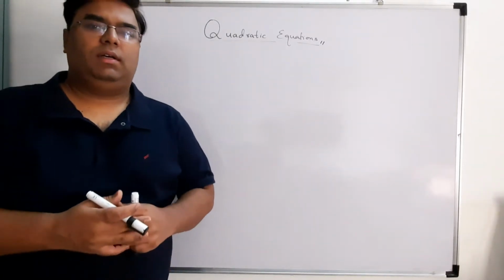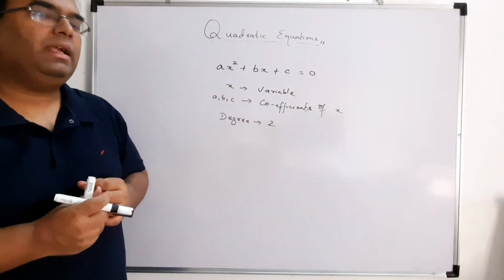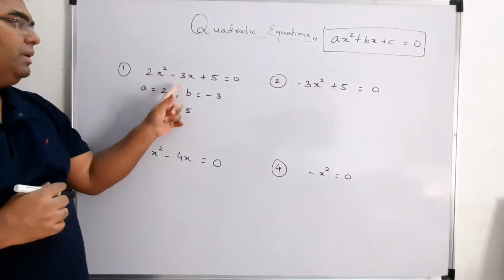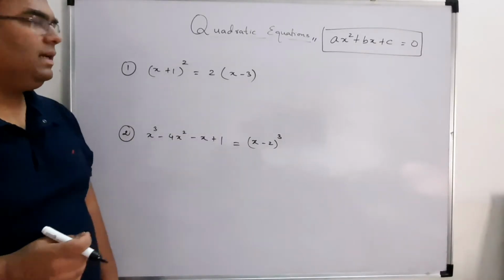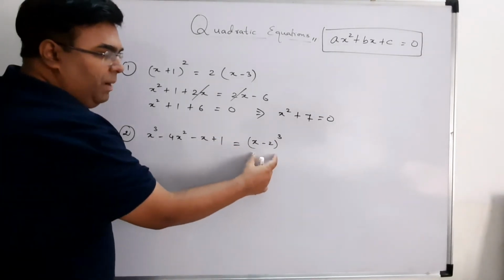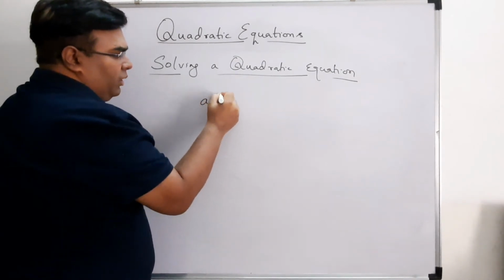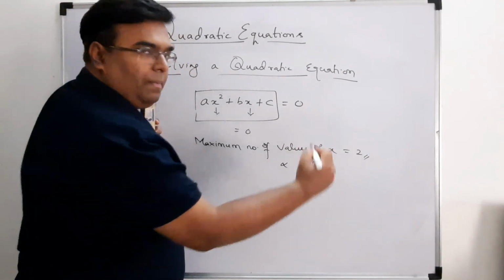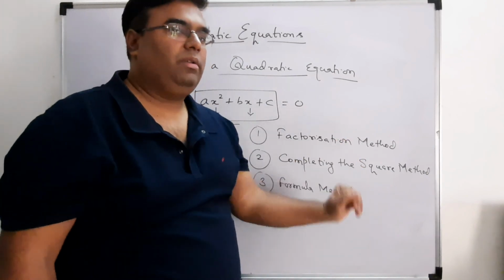Quadratic Equations Part 1